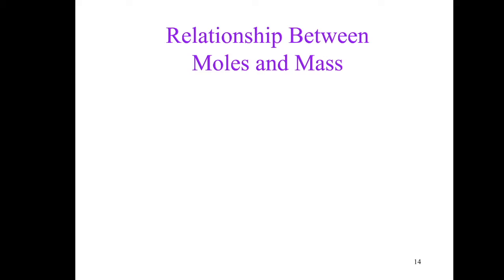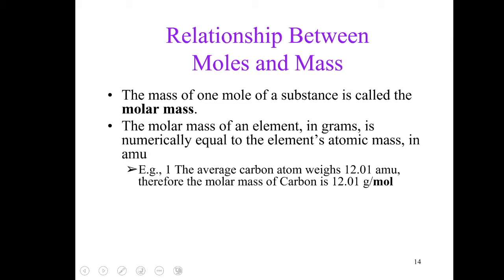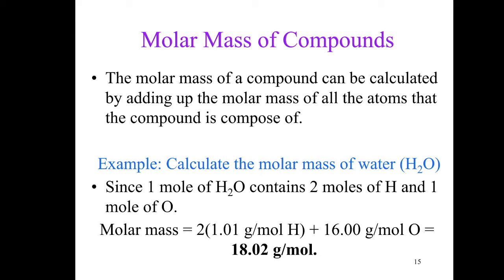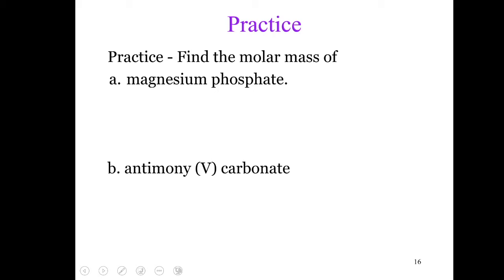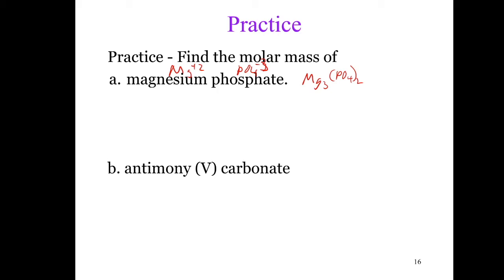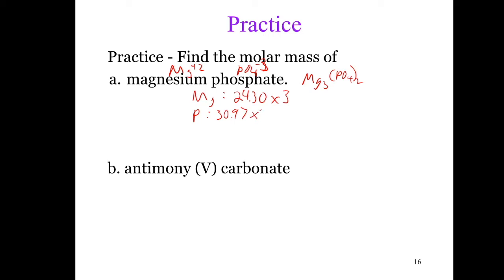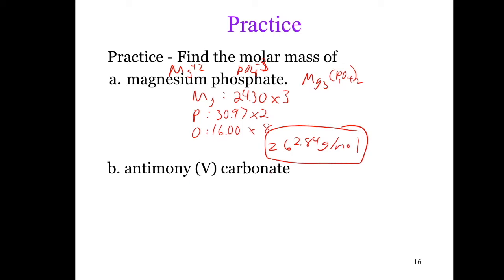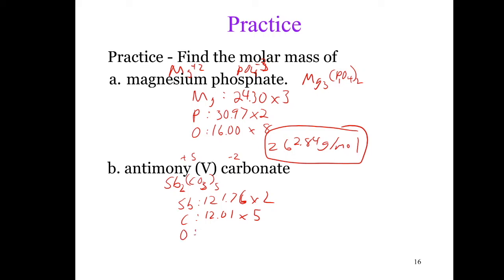HACC Chapter 6 #6 6 7